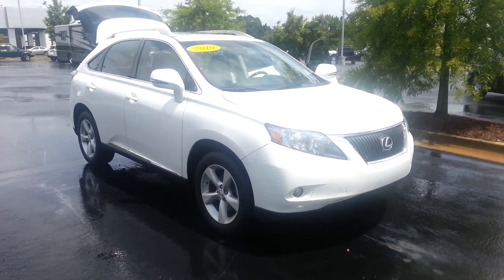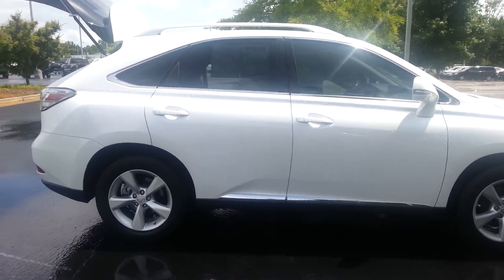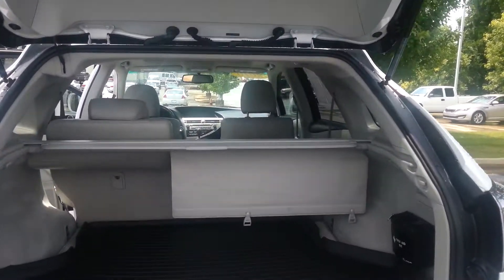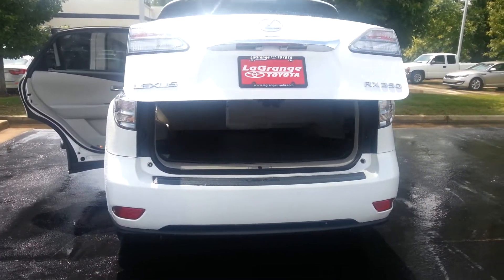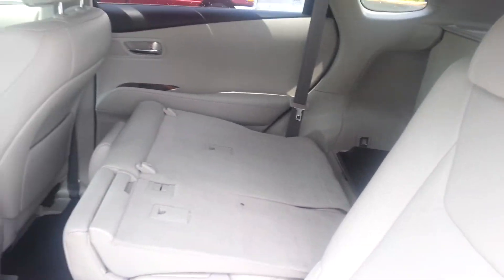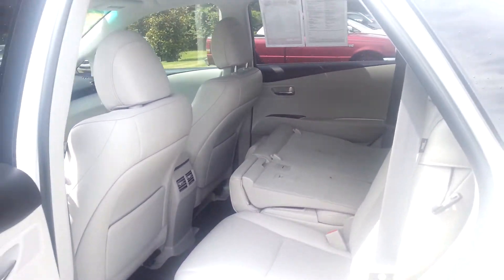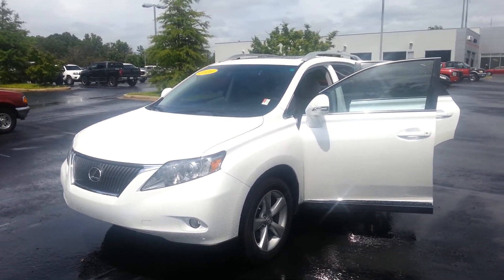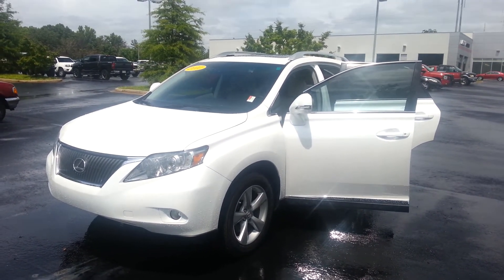2010 Acura for molly by Jay Jackson